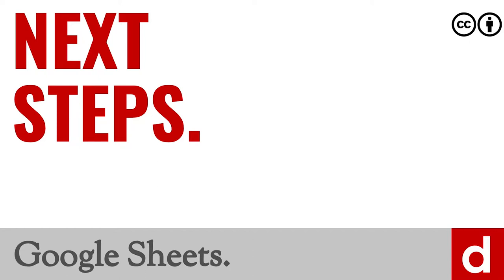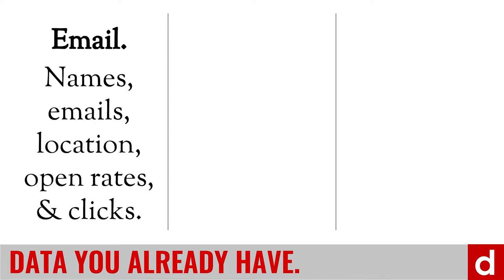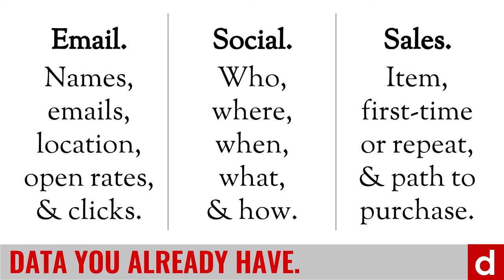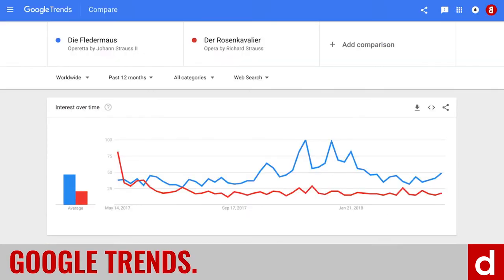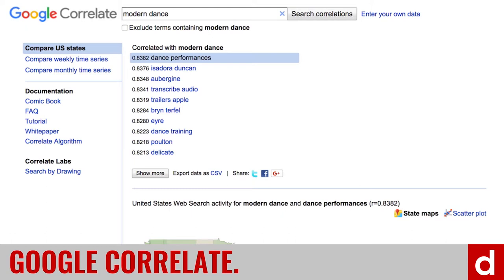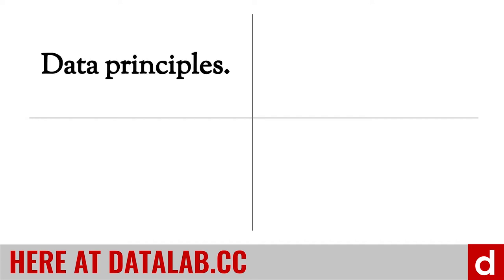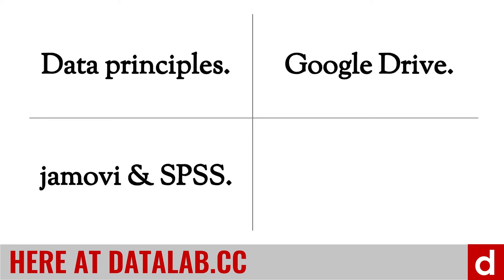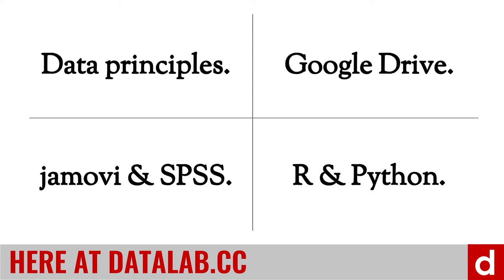Next steps — Google Sheets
Now that you're up and running on Google Sheets, find out how you can build on your new skills and get even more actionable insights from your data.  Thanks for visiting and let us know what you'd like to see!